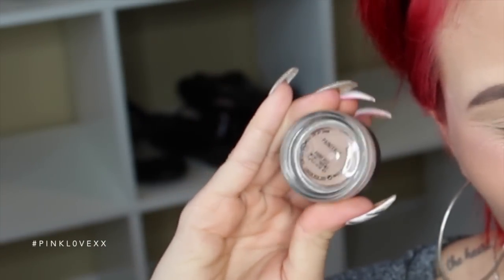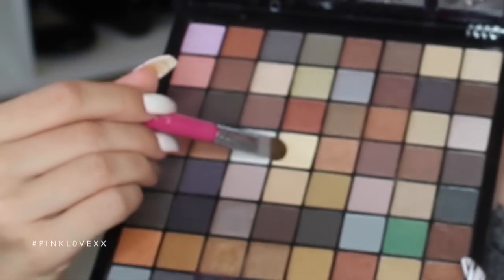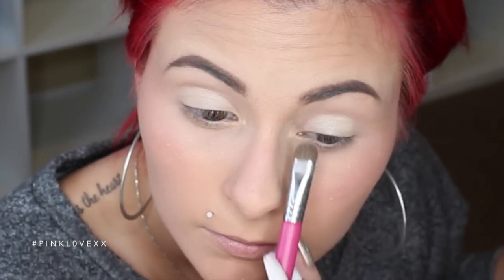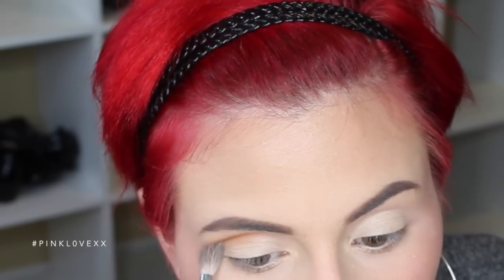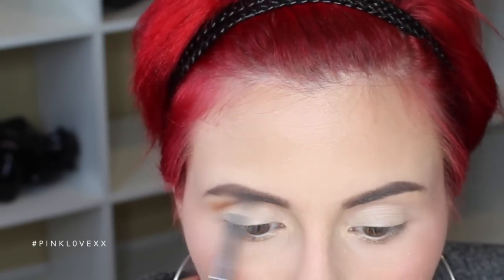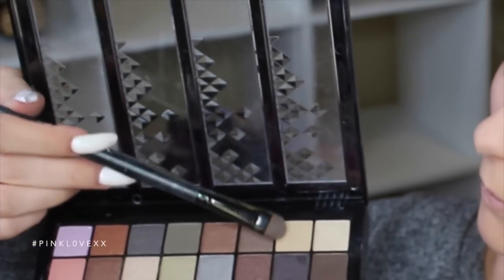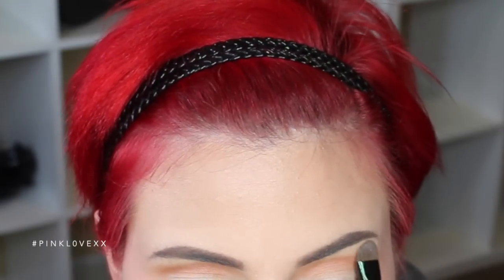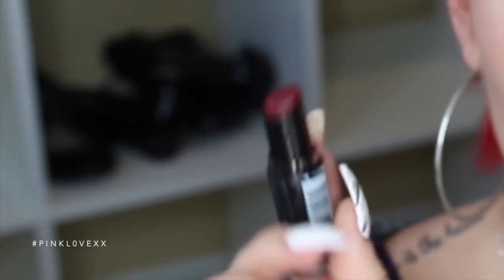Quick & Easy Fall Drugstore Makeup Tutorial!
* * ALL INFO YOU NEED TO KNOW IS LISTED HERE!! * *

___C O N N E C T W I T H M E P E R S O N A L L Y____
50 Waterbury road, prospect, CT, 06712

Face info:
NYX HD foundation in sand beige + Maybelline fit me foundation 115
maybelline age rewind concelear in light
YB cosmetics HD loose translucent powder
benefit hoola bronzer
MAC stubborn blush
MAC soft & gentle highlight
Brows - Anastasia dipbrow pomade in auburn

Eyes:
NYX 112 eye color palette - creamy shimmery white on lid, orange/brown in crease, taupe for highlight on brow (no shimmer - matte)
ELF black gel liner for winged eyeliner
lined my waterline / tight line
loreal miss manga mascara (black)

Lips:
MAC burgundy lipliner
wet N wild cherry bomb lipstick

FAVORITE HAIR EXTENSIONS - Marilyn blonde hair extensions colored bright red :)

FAQ'S:
Camera I film with: Canon rebel t4i
Editing program I use: iMovie 2014
Nails: gel polish - no name - white, glitter